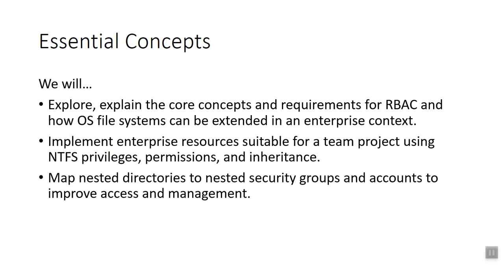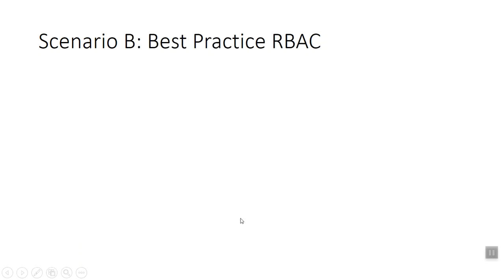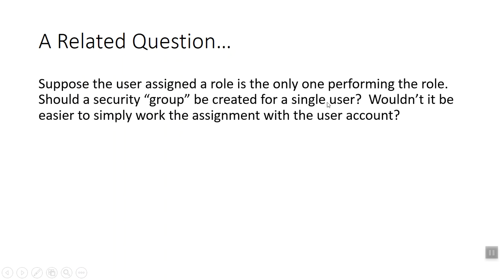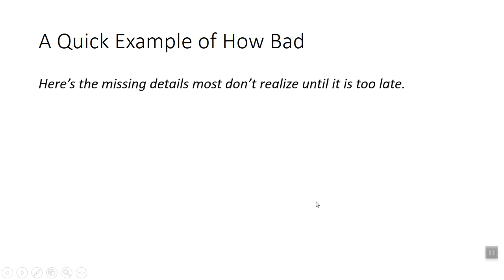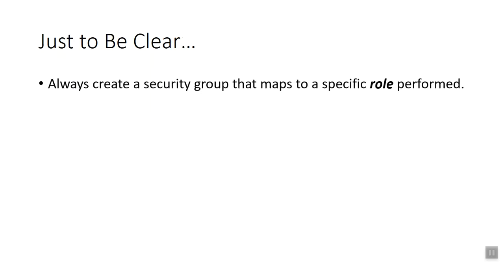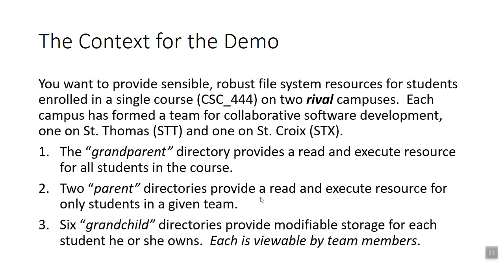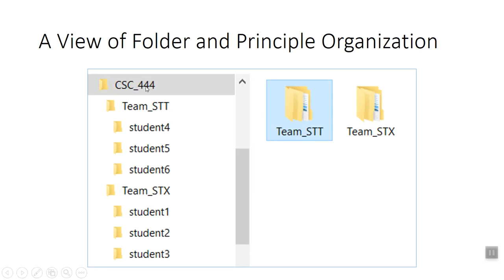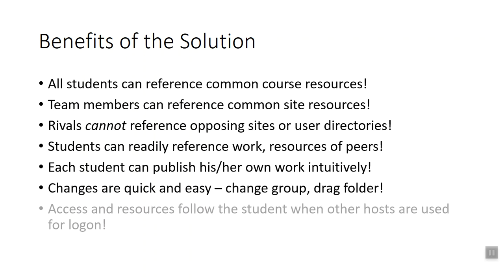Extending File System Resources via RBAC: Part 1 Concepts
This video provides essential RBAC concepts for a second video that demontrates them.